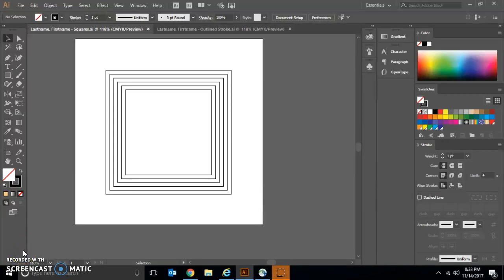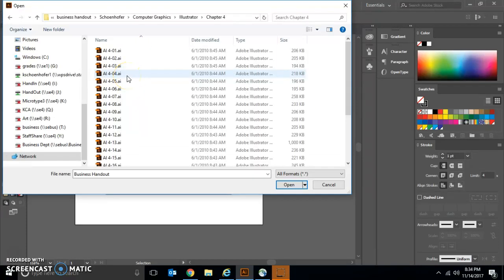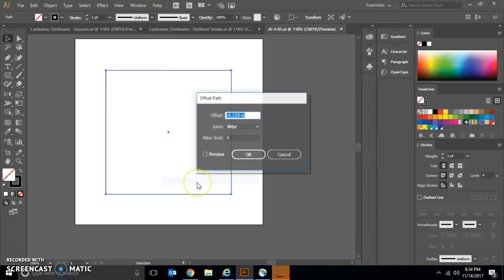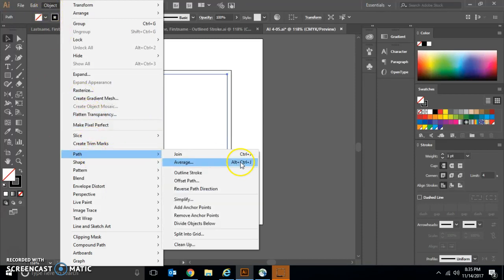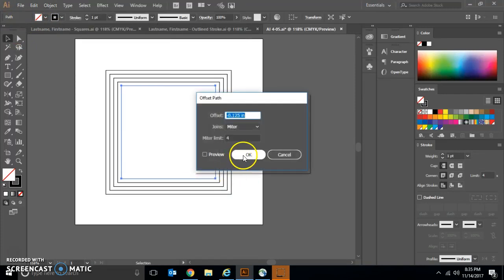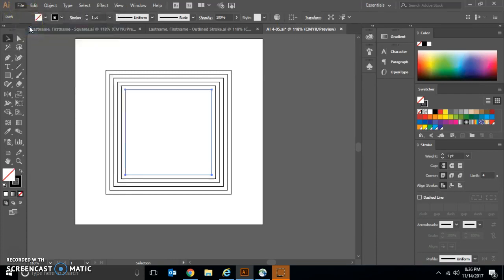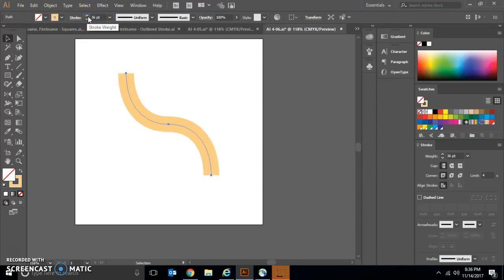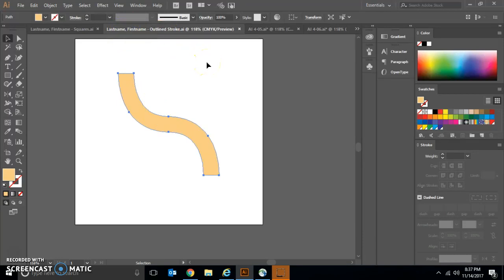Illustrator - Chapter Four - Lesson Two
Offset Paths and convert a stroke path to closed path